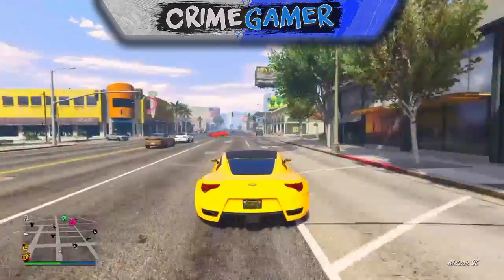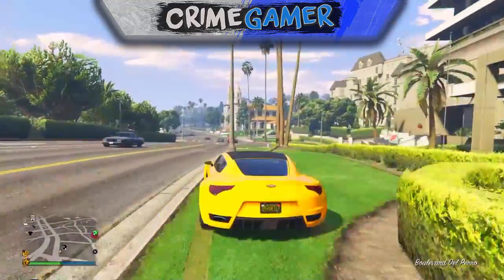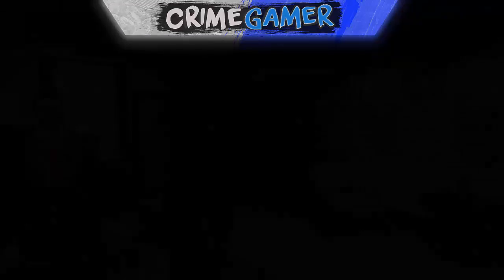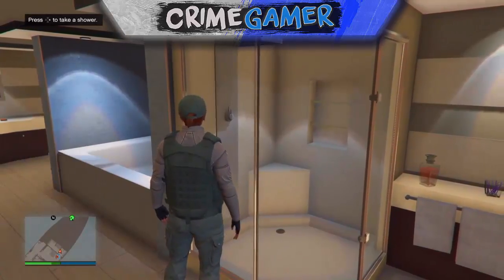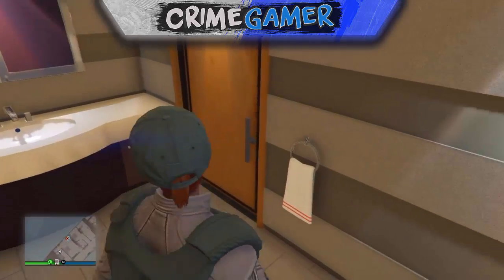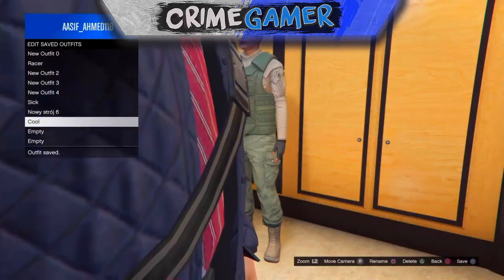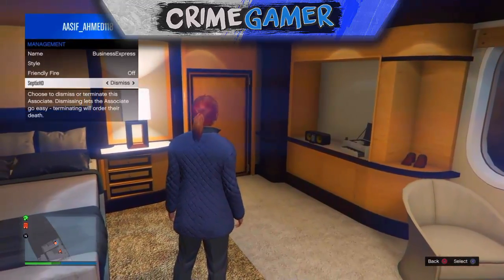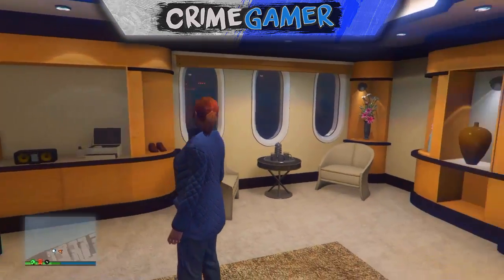GTA Online: *NEW* ''Obtain & Save Bodyguard Outfits! Glitch'' After Patch 1.35 (GTA 5 Glitches 1.35)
GTA Online: *NEW* ''Obtain and Save Bodyguard Outfits! Glitch'' After Patch 1.35 (GTA Online Outfits Glitch 1.35)
►In This Video I Am Going To Show You A *NEW* GTA 5 Online WORKING "Obtain and Save Bodyguard Outfits Glitch" After Patch 1.35. This "Obtain and Save Bodyguard Outfits Glitch" Is A Brand "New Obtain and Save Bodyguard Outfits Glitch For Grand Theft Auto 5 Online!" With This "GTA 5 1.35 Obtain and Save Bodyguard Outfits Glitch" You Can Obtain and Save Bodyguard Outfits Quick. This Is The Best "GTA 5 Glitch" Out There Working On Next Gen Consoles On 1.35 &(Xbox One & PS4, PC,) Enjoy This "GTA 5 Obtain and Save Bodyguard Outfits Glitch!" This *NEW* GTA 5 Online ''Obtain and Save Bodyguard Outfits Glitch'' Will Allow You To Obtain and Save Bodyguard Outfits Fast and Easy 1.35
Hope You Enjoyed This "GTA 5 Obtain and Save Bodyguard Outfits Glitch" Working *SOLO* On Next Gen After Patch 1.35. This "GTA 5 Online Obtain and Save Bodyguard Outfits Glitch" Works On Grand Theft Auto Online In 2016! - GTA 5 Working ''Obtain and Save Bodyguard Outfits Glitch'' A Brand NEW Working
GTA 5 Online *NEW* ''Obtain and Save Bodyguard Outfits GLITCH'' 1.35 SOLO Obtain and Save Bodyguard Outfits Glitch (GTA 5 Obtain and Save Bodyguard Outfits Glitch 1.35)
Todays Video - GTA Online: *NEW* ''Obtain and Save Bodyguard Outfits! Glitch'' "Fast & Easy" After Patch 1.35 (GTA Online OutfitsGlitch 1.35)